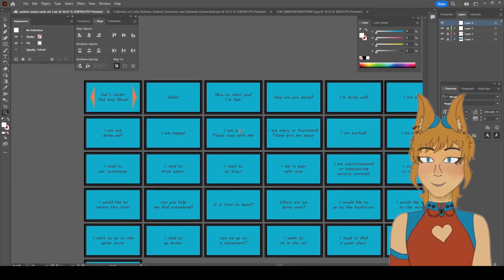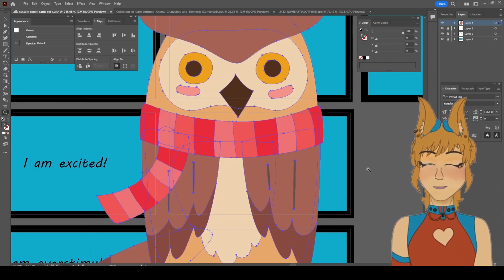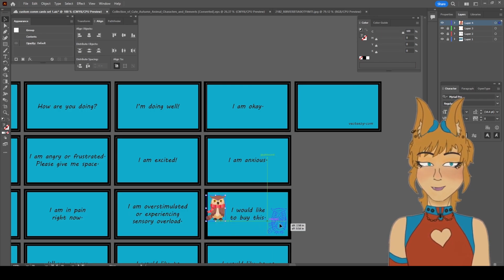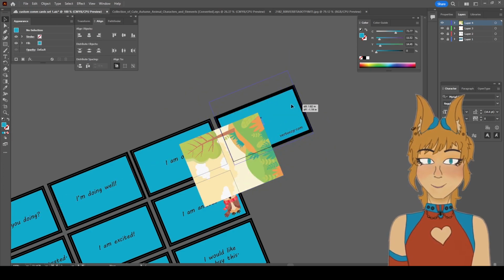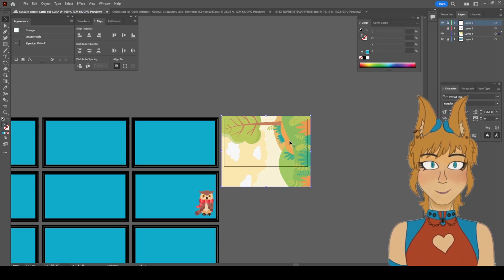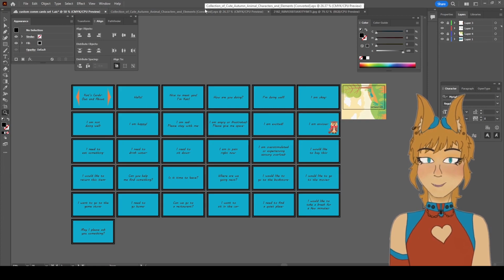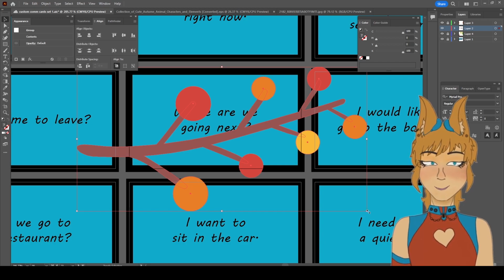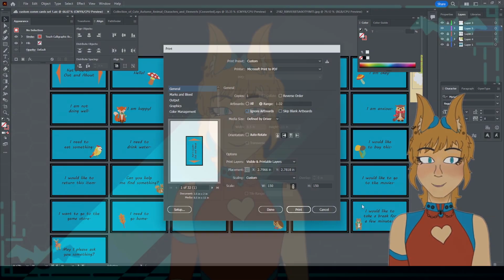PART 2 | DESIGNING communication cards in Adobe Illustrator!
** IMPORTANT NOTE: it slipped my mind to create captions for this video.

Hello hello! This is a (very very simple) part 2 to my first video about communication cards! In this video, I talk about using preexisting graphics (WITH PROPER ATTRIBUTION) to embellish communication cards- but this can be applied to any sort of personal project as well!

Just think of this like a basic Adobe Illustrator tutorial, really.

I promise that more interesting content is coming soon- I just wanted to get this video idea done first!